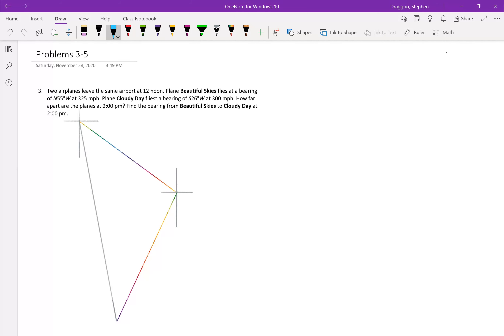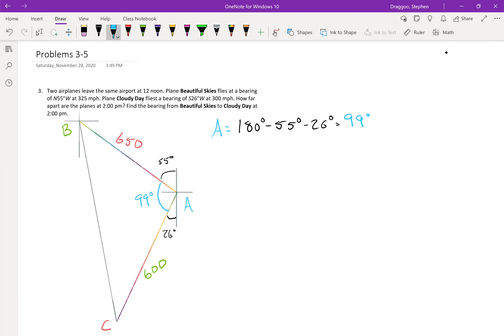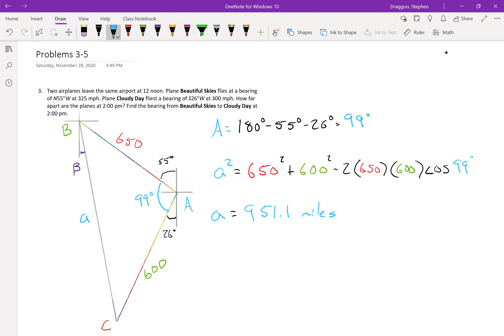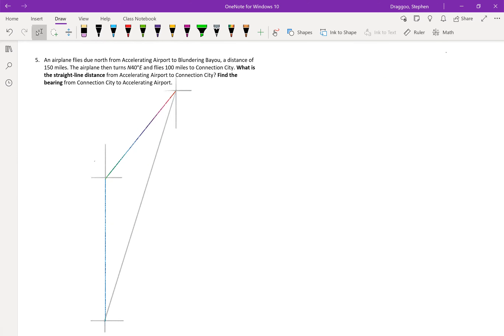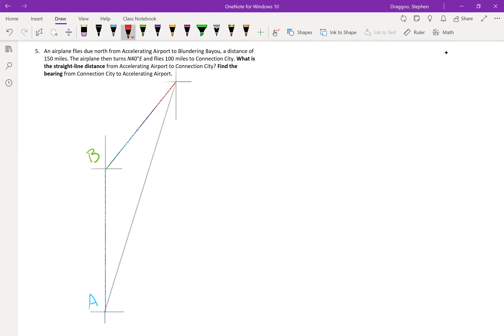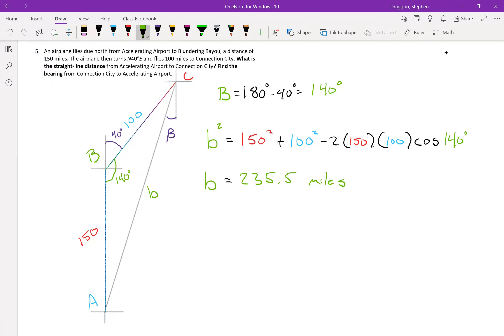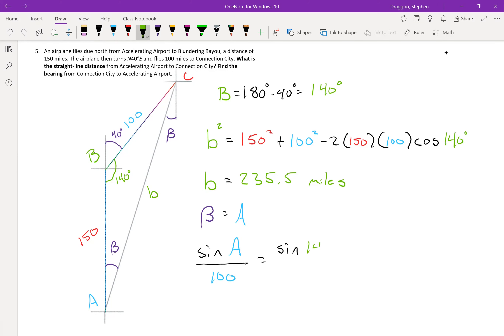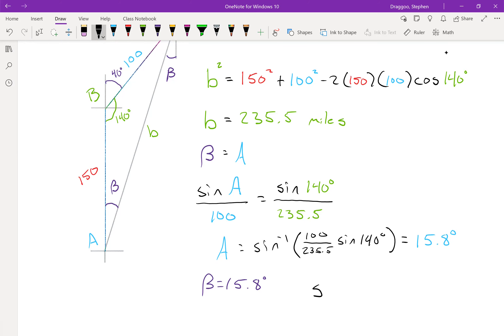Worksheet 14.2 Law of Cosines Applications